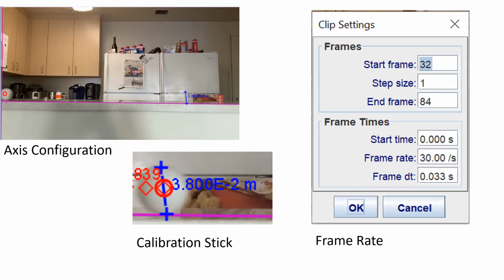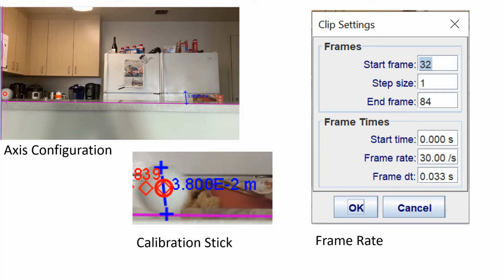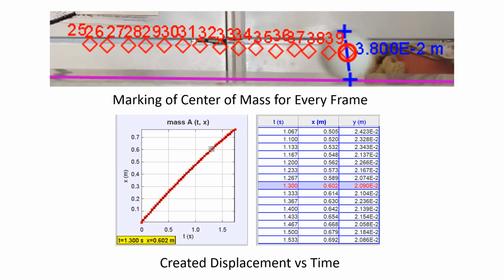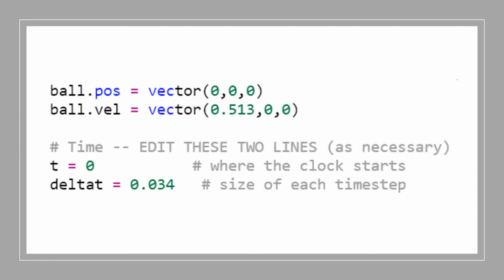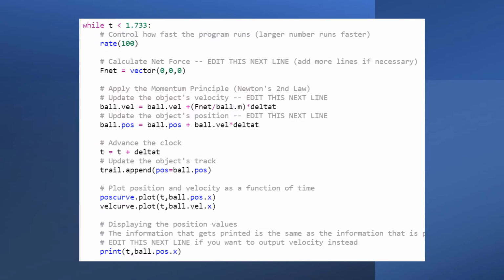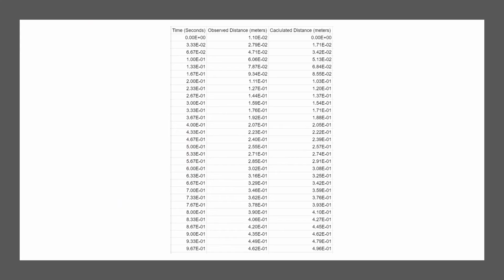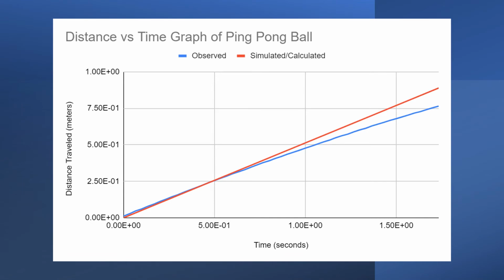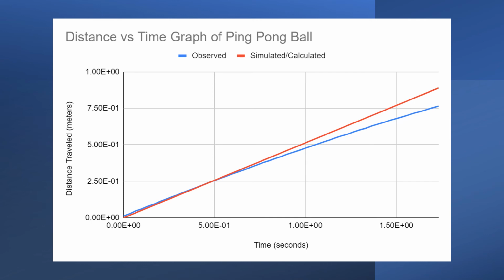Lab 1 PHYS 2211 Ashley Cain